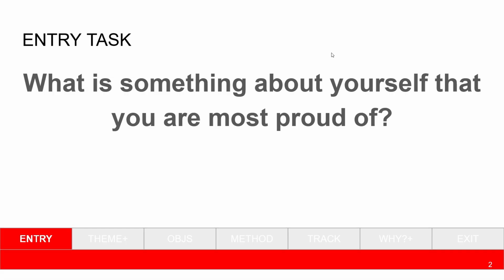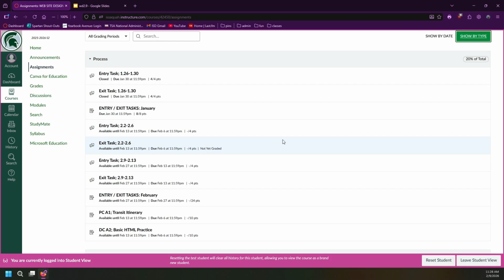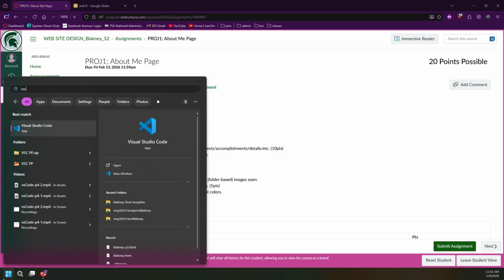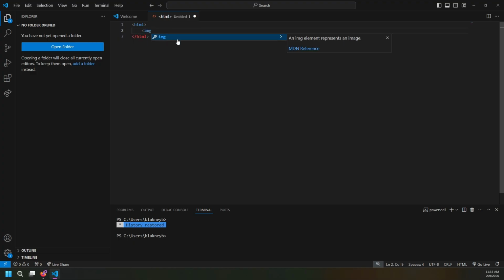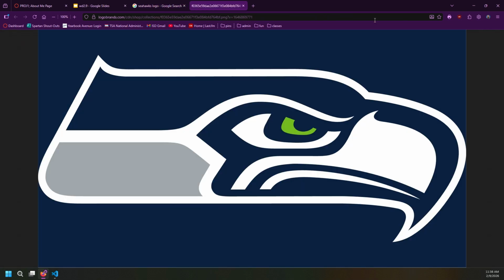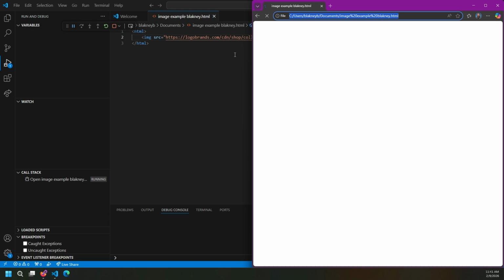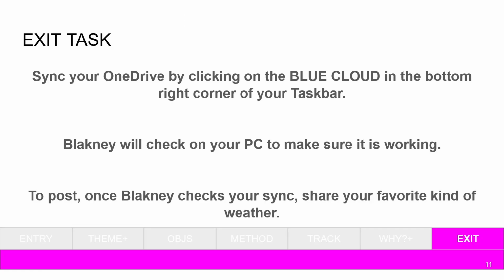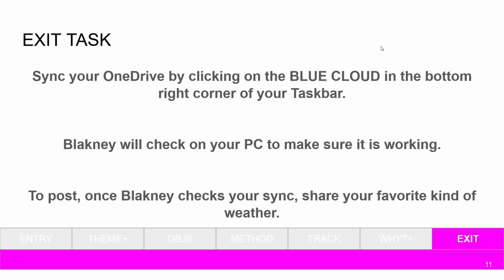2026.0209-p4; IMAGES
basic online images and sizing with HTML